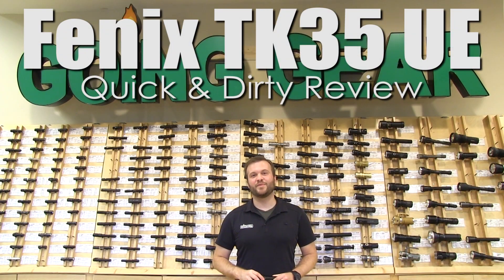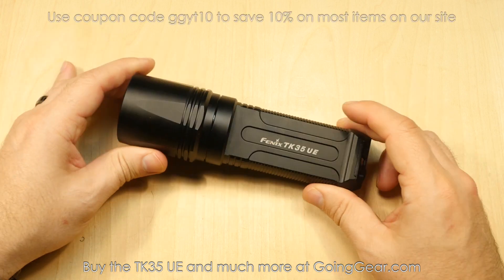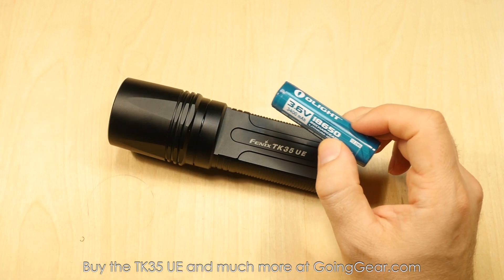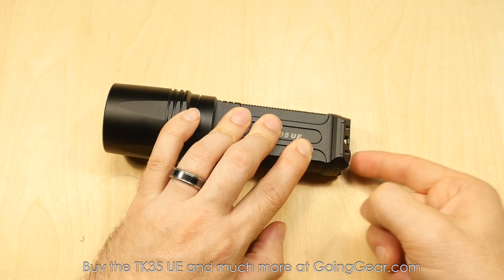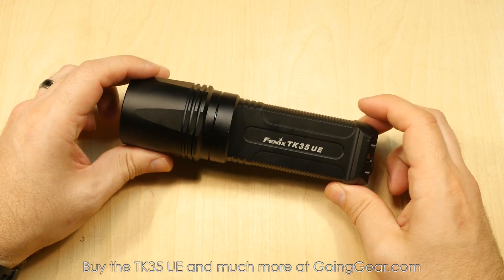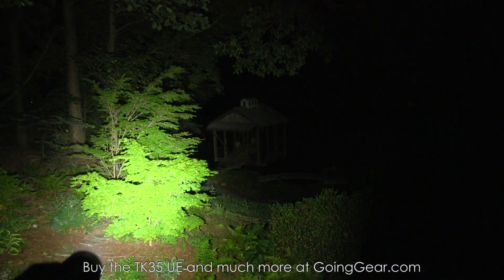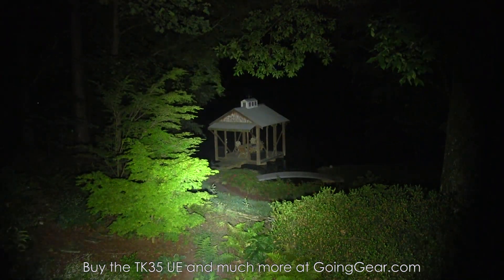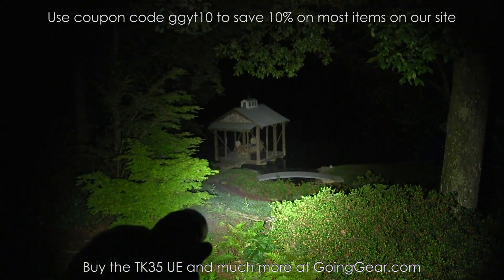Fenix TK35 UE 1800 Lumen Light Quick Review